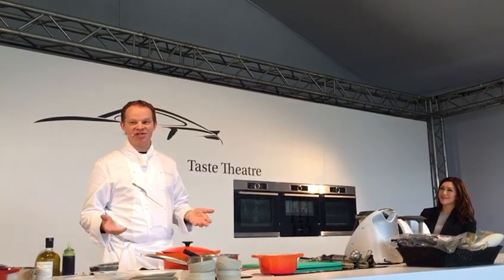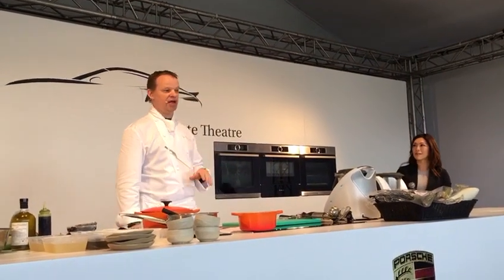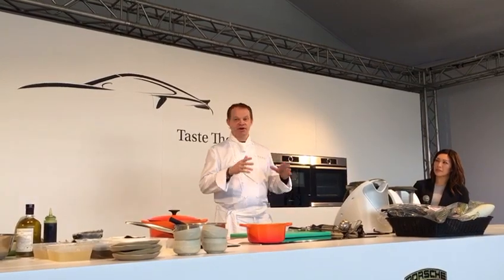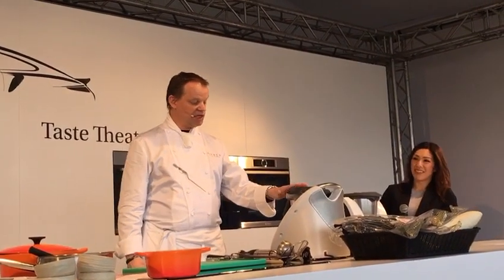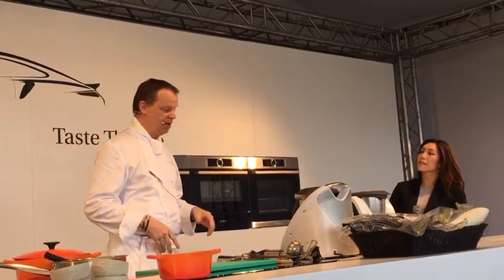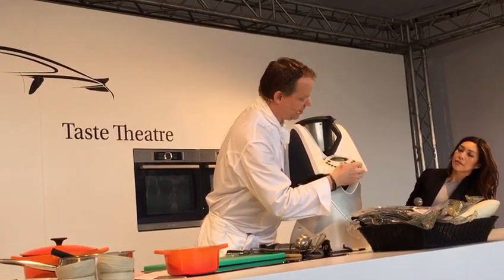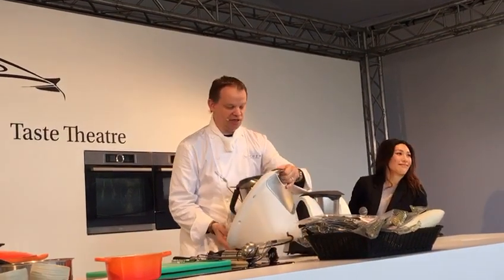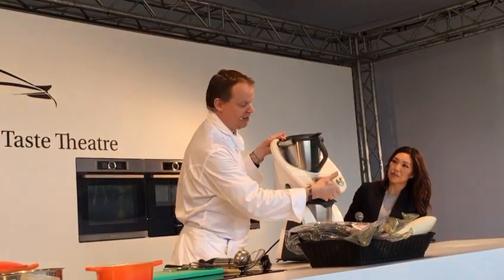Thermomix Hong Kong - Michelin Star Chef Richard Ekkebus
See how he gives praises to Thermomix!